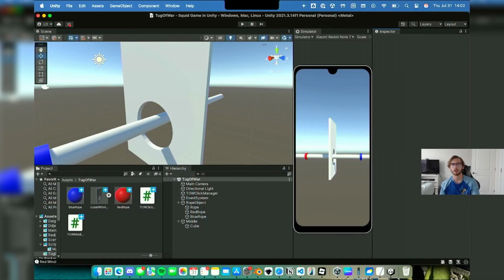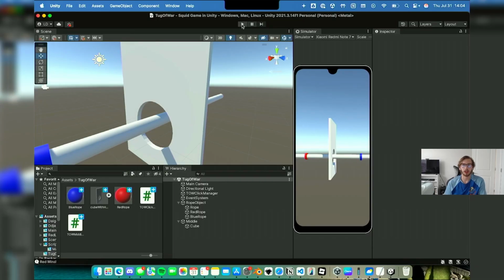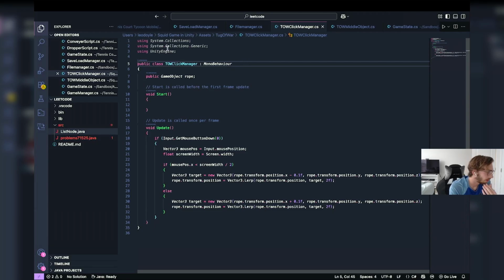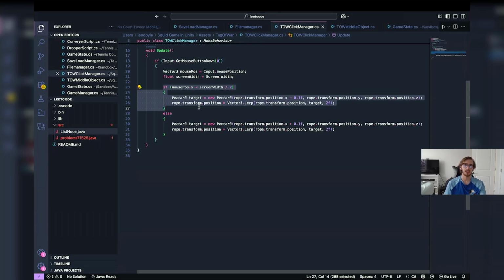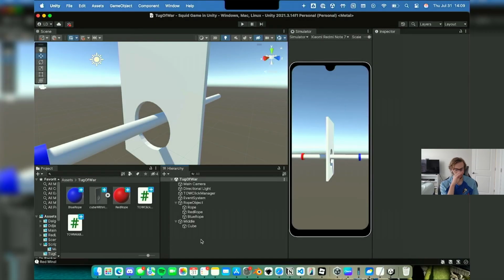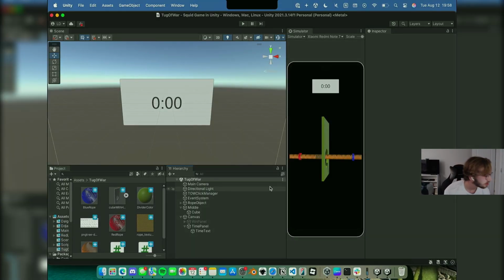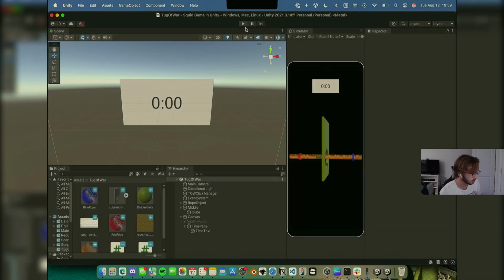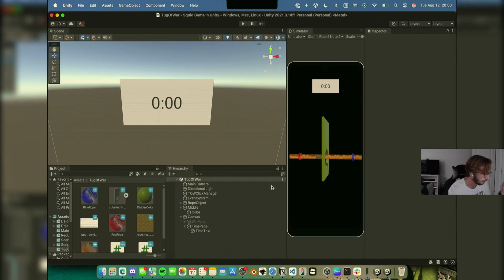How I Made Tug of War Amazing!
In this video, I walk you through how I've made an amazing tug of war game in Unity. I walk you through the rough draft that I create, and how it gets to the final draft.

To stat, I explain what ug of war is. Most of us know this, but I explain how it's used in Squid Game, and the changes that I'm making to it for the sake of simplicity.

The next thing I do is create a rough draft of the game. This is a timelapse, but the goal of this is so that the game can have funcitonality, but not necessarily look super pretty yet

After that, I walk you through how the rough draft was made. What are the scripts making everything run, and how does it come together?

The next step is creating the final draft, which adds a few more features, and then also makes the game look much more visually appealing.

After that, we hit the outro, where I expalin the changes I made in the code to make the game work the way it does in the end.

0:00 Intro
2:39 Rough Draft
5:20 Rough Draft Explanation
13:07 Final Draft Creation
16:10 Outro